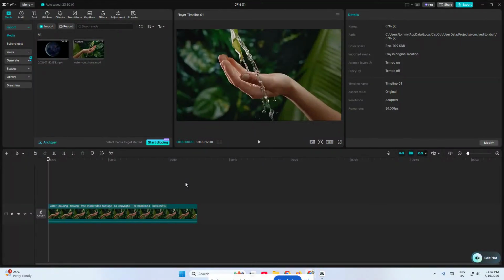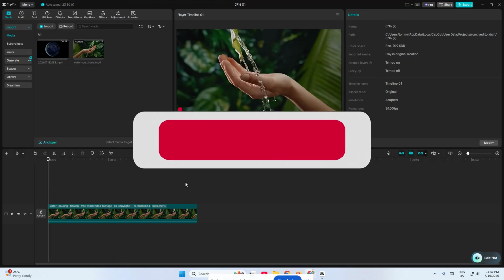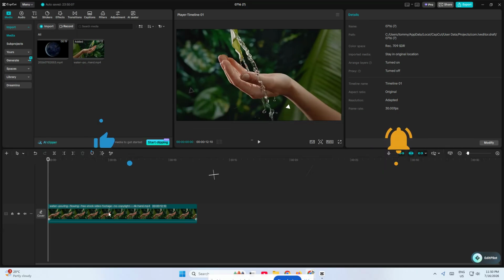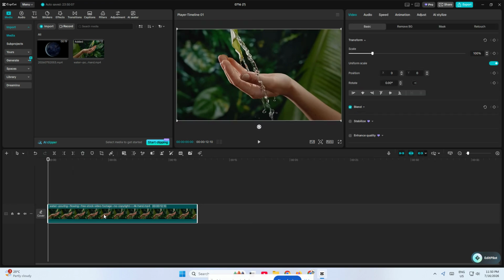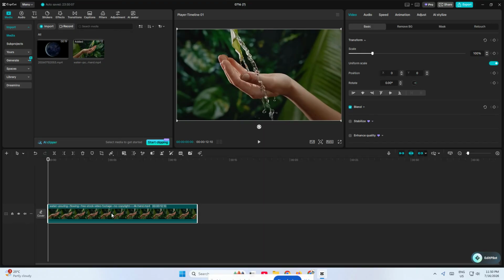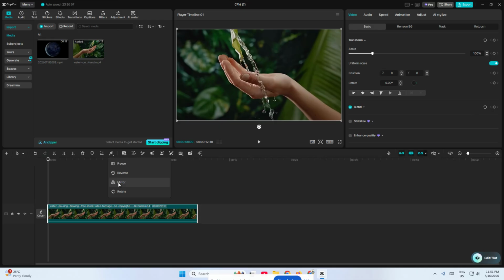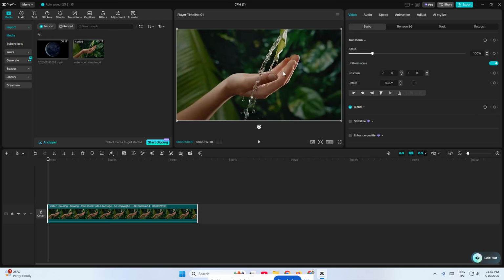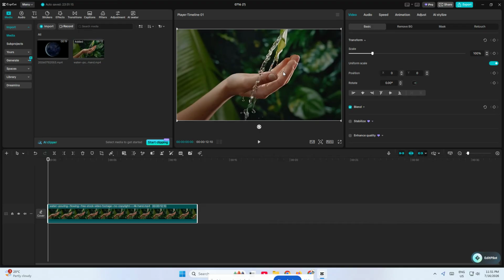How To Mirror In CapCut Video (Easy Guide)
Learn how to mirror a video in CapCut using the timeline clip and mirror option. This quick tutorial shows the exact steps to flip your footage in just seconds.

🕚Timestamps:
0:00 Intro
0:14 Select the video clip in the timeline
0:28 Click the triangles separated by arrows icon
0:40 Click Mirror
0:52 Preview and finish

✍️What You'll Learn In This Video:
• How To Mirror A Video In CapCut
• How To Select The Correct Clip In The Timeline
• How To Use The Triangles Separated By Arrows Icon
• How To Apply The Mirror Effect Instantly
• How To Preview And Confirm Your Edit

💡Pro Tips:
• Select the exact clip you want before applying Mirror so you do not edit the wrong section.
• Preview the flipped clip after applying the effect to make sure the orientation looks right.
• If your CapCut layout looks different, check the selected clip toolbar or the right-side panel.
• Use mirroring for creative edits, symmetry shots, or to correct camera-facing direction.